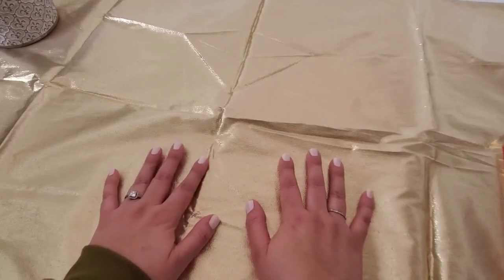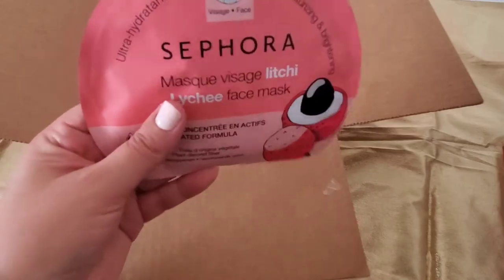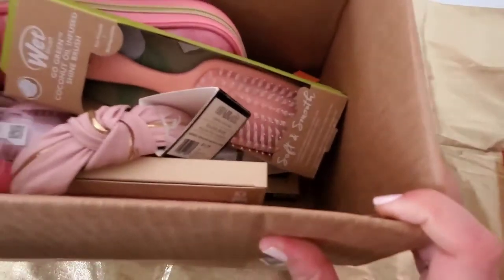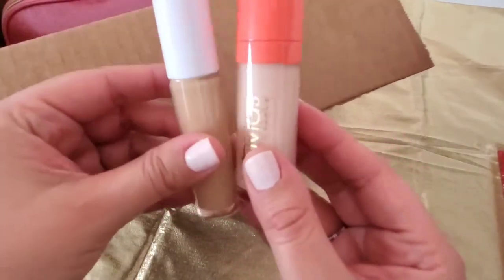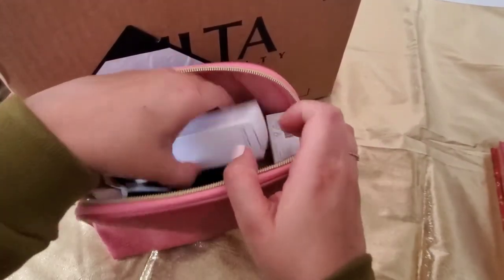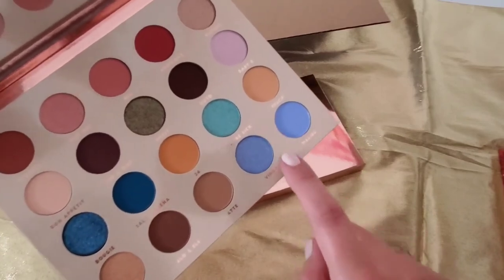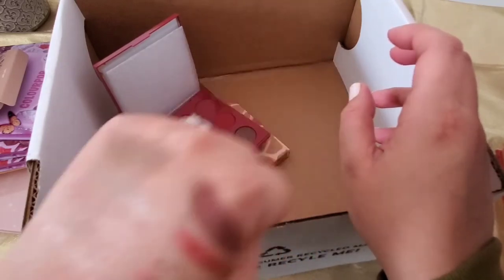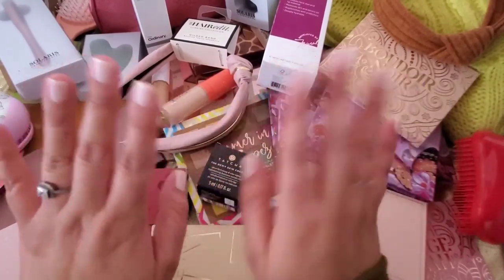MASSIVE HAUL UNBOXING || Ulta, Sephora, Colourpop, Target + more || Beauty 2021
Hope you enjoy watching this MASSIVE HAUL UNBOXING from Ulta, Sephora, Colourpop, Target + more retailers.

XO's
Mayra Lucia

R E F E R A L  L I N K⤵️
RAKUTEN (Free Cashback when you shop online; Spend $30 GET $30 when you use my link)➡️

🕰TIMECODES/CHAPTERS⤵️
00:00 Intro
00:21 Sephora Haul
02:19 Solaris Lab NY Haul
05:48 Ultra Haul
25:03 KKW Beauty Haul
27:07 BH Cosmetics Haul
29:17 Colourpop Haul
34:28 Target Haul
36:34 Timeless Skincare
38:21 Outro

MENTIONED ⤵️
MURAD PREBIOTIC 4-IN-1 MULTICLEANSER

WET BRUSH COCONUT INFUSED BRUSH

TANGLE TEEZER COMPACT STYLER (CATS BRUSH NOT AVAILABLE)

TANGLE TEEZER MINT & LILAC WITH HANDLE

THE ORDINARY 100% ROSE HIP SEED OIL

ILUVSARAHII x DOSE OF COLORS PALETTE

COLOURPOP MENAGE A MUAH PALETTE
NOT LONGER AVAILABLE AT ULTA :'(

COLOURPOP BOUDOIR NOIR PALETTE
NO LONGER AVAILABLE AT ULTA :'(

GIFT BAG WITH SAMPLES
NOT AVAILABLE

KKW BEAUTY MATTE MAUVE PALETTE
NOT AVAILABLE

KKW BEAUTY MATTE HONEY PALETTE
NOT AVAILABLE

KKW BEAUTY MATTE PALETTES DUO
NOT AVAILABLE

BH COSMETICS SUMMER IN ST. TROPEZ PALETTE

COLOURPOP EMPTY PALETTES⤵️
BUTTERFLY LARGE

PALM TREE SMALL
NO LONGER AVAILABLE AT COLOURPOP
(VERY SIMILAR)

KNITTED TOP KNOT HEADBAND
NO LONGER AVAILABLE AT TARGET
(SIMILAR SET OF 10 HEADBANDS FOR $10)

TIMELESS 20% VITAMIN C SERUM
(1 OZ)
(4 OZ)

📱CELLPHONE TRIPOD